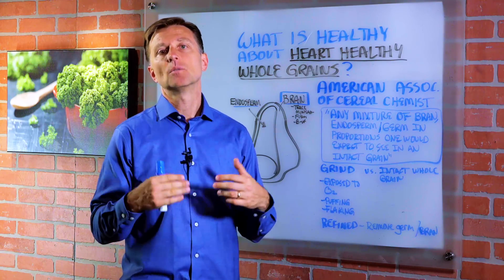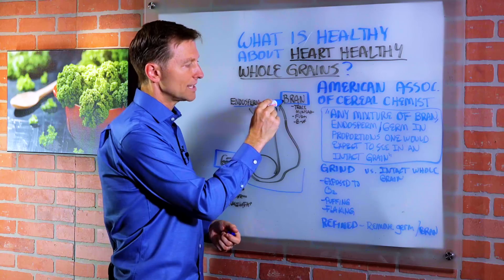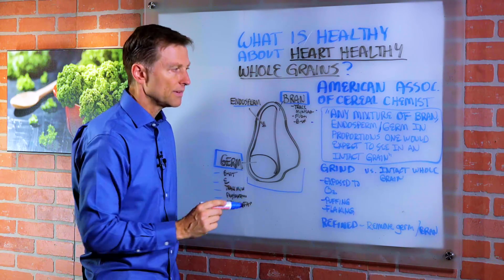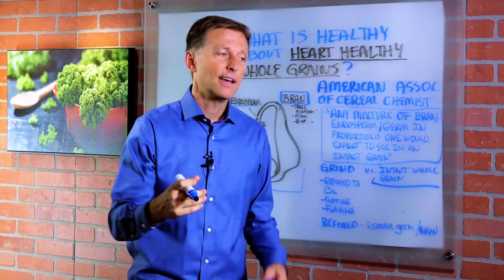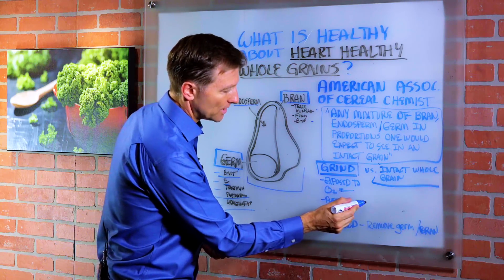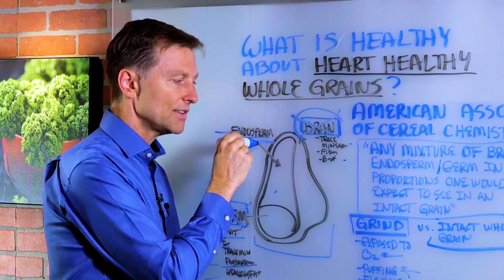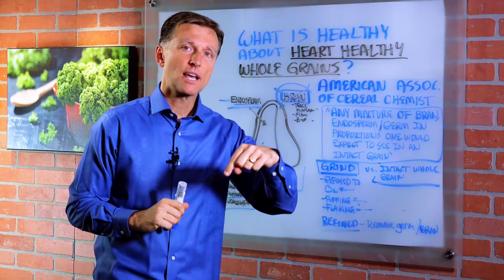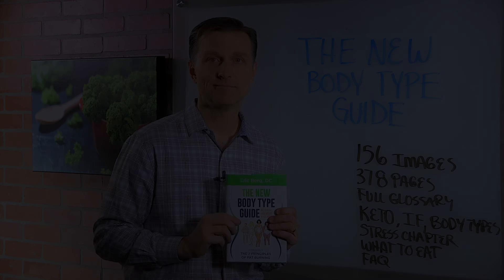What's Healthy About Heart Healthy Whole Grains? – Dr. Berg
I’m sure you’ve heard about the amazing benefits of whole grains, but are they actually good for you? Find out the truth about heart-healthy whole grains!

0:00 Introduction: Are whole grains heart-healthy?
0:10 Whole grains explained
1:30 The truth about heart-healthy grains
2:10 The problem with cereals
2:30 Difference between refined grains and whole grains
2:57 Whole grains on a ketogenic diet
3:22 Thanks for watching!

In this video, we’re going to take a look at heart-healthy whole grains. The American Association of Cereal Chemists defines whole grains as “any mixture of bran, endosperm, and germ in proportions one would expect to see in an intact grain”.

There are 3 parts of an intact grain:
• Bran- outer layer containing fiber, trace minerals, and B-vitamins
• Germ- B vitamins, vitamin E, trace minerals, phytonutrients, healthy fats
• Endosperm- All of the carbohydrates and a few B-vitamins

According to the FDA, all you need is 51% of these three elements to call a product whole grain. This means that the other 49% could be refined grains, sugars, sweeteners, or other additives.

Refined grains are made by removing the bran and the germ, leaving only the endosperm. There aren’t many vitamins in the endosperm, so the grains are typically enriched with synthetic vitamins and iron.

Whether something is made from whole grains or refined grains, it’s still very high on the glycemic index and unfit for a ketogenic diet.

The American Association of Cereal Chemists expanded their definition of whole grains to include grains that have been ground.

When you grind whole grains, the grinding process exposes them to oxygen, which destroys vitamin E, part of the vitamin B complex, and many of the phytonutrients and healthy fats.

Ground grains are more susceptible to going rancid when they’re exposed to air and other things like mold, so chemicals are added to the grains to preserve them.

I hope this video sheds some light on "heart-healthy" whole grains.